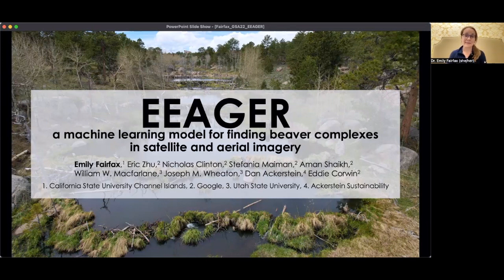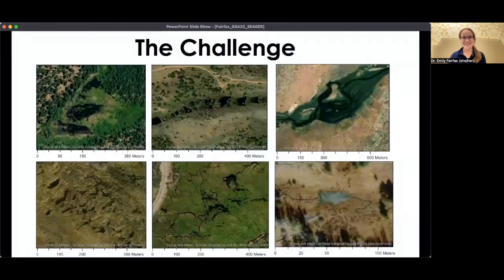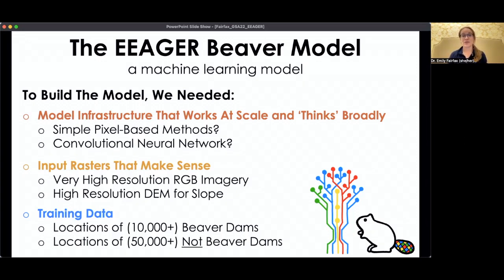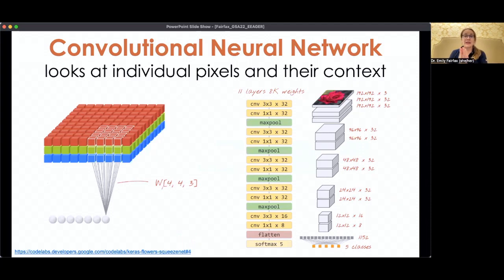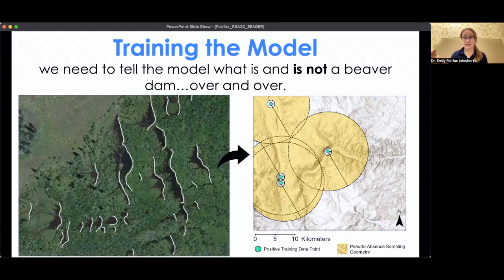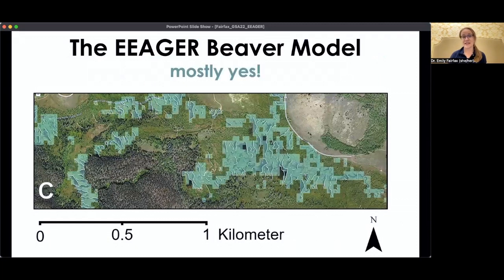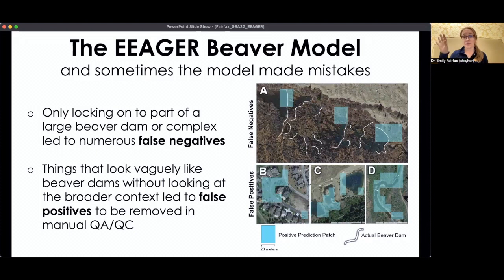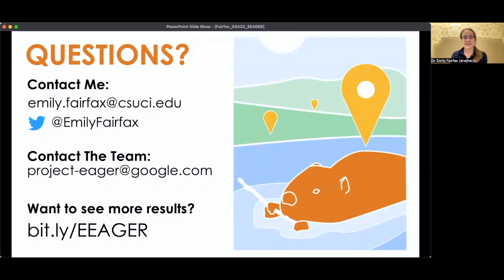The EEAGER Beaver Model: how we are using machine learning to find beaver dams in aerial imagery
A short science talk describing the EEAGER model: a machine learning model for finding beaver dams in aerial imagery.

Why do we need a model to find beaver dams? Doing it by hand takes a LONG time, and knowing where beavers are is important for knowing where they are influencing the hydrology, ecology, and geomorphology of a landscape. So we're asking the computer to help us out!